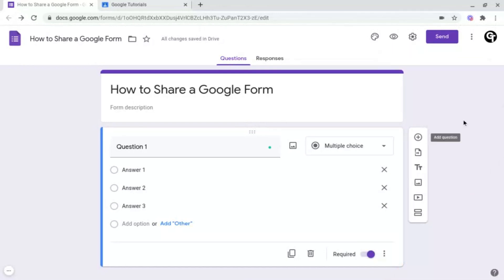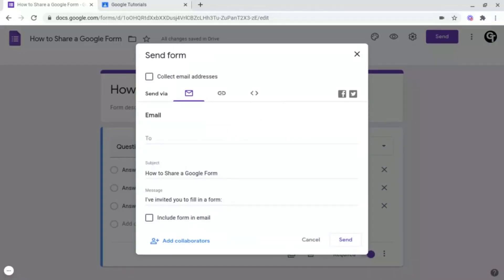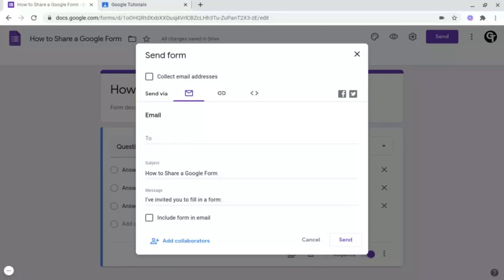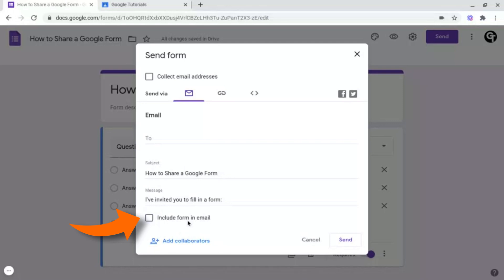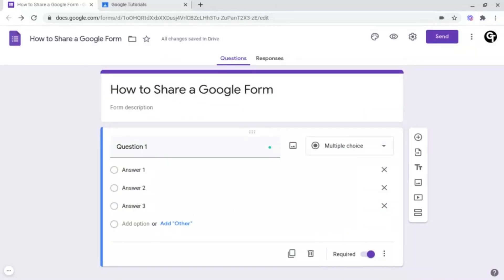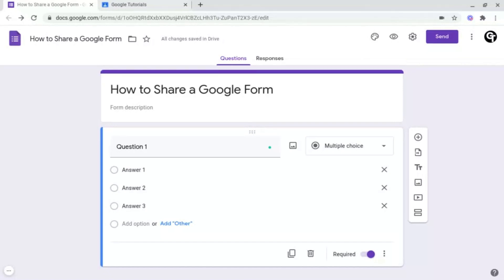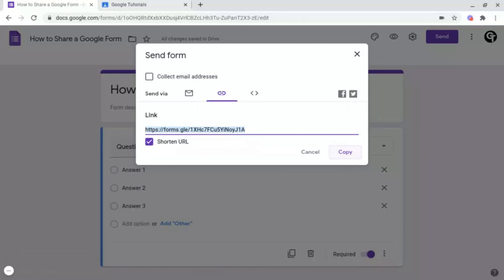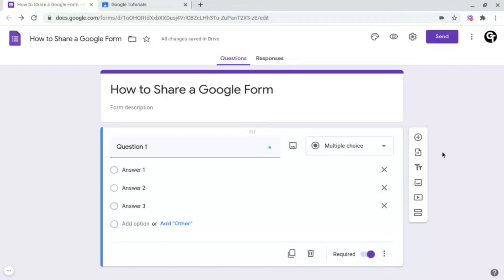How to share Google Forms - Email & Link Sharing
📒 Notes & Links📒

🕒 TIMESTAMPS 🕒
0:00 - Introduction
0:17 - Types of sharing in Google Forms
0:31 - Email sharing in Google Forms
1:41 - Link sharing in Google Forms
2:06 - Ending/Outro

How to share Google Forms - Email & Link Sharing. Google Form sharing settings. Share google forms. Google forms sharing. How to share google form. Sharing Google Forms is great because it allows people to fill out your quiz or form. There are two ways to do this, link sharing and direct email sharing. To do this, all you need to do is click on the 'Share' option at the top right of your quiz/form. Next, what you want to do is click on either the link icon and click 'Copy' (and distribute over social media, in an email or for Google Classroom) or click on the email icon and then type in the email address of the person or people you'd like to share it with. Check out the video for some more advanced options.